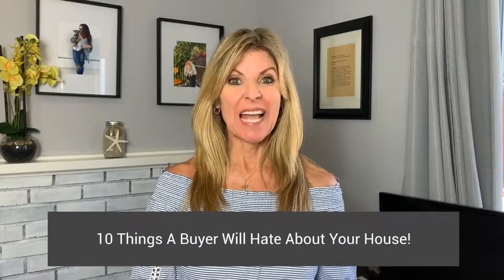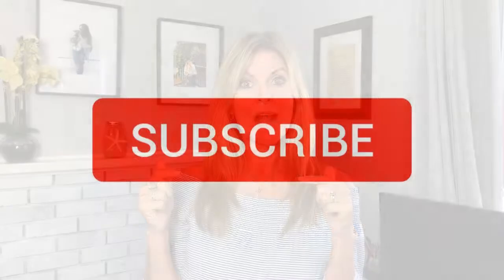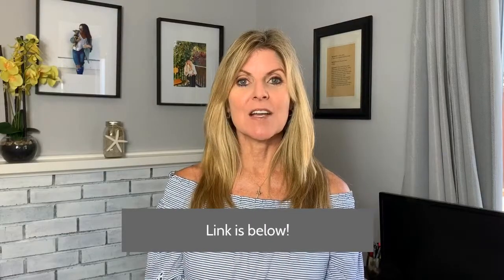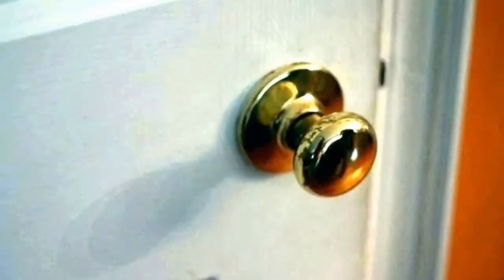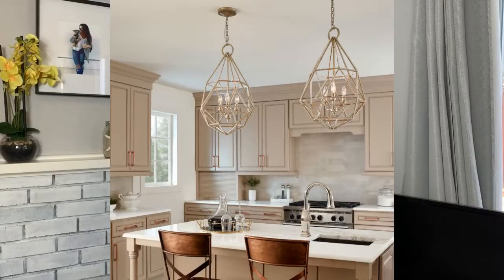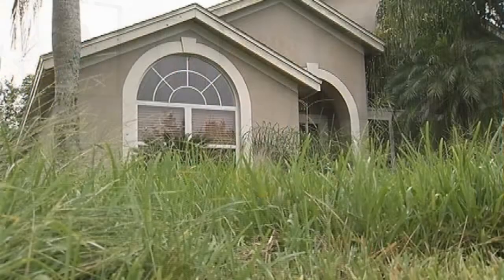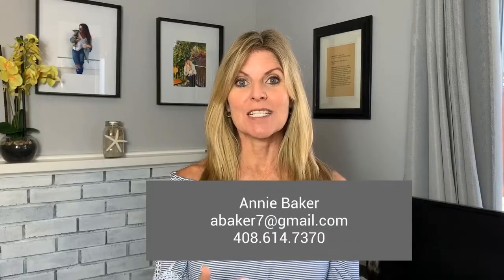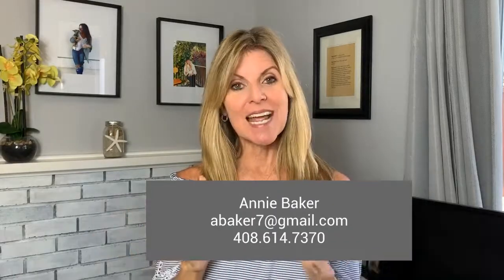The Top 10 Things Buyer Will Hate About Your House #6 - #10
What Buyers Will Hate About Your House #6 through #10.
When you're selling your house, you don't want buyers to hate anything. Here are 5 things to consider improving or changing in your house before you put it on the market. It's critical to make a great first impression!!

Annie Baker

Want to sell your house without lifting a Finger, but still get multiple cash offers?